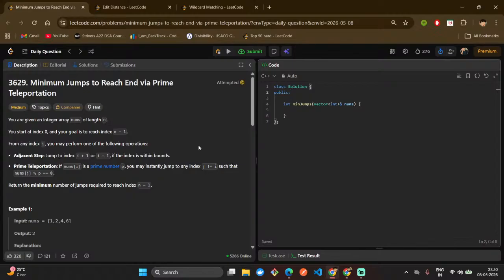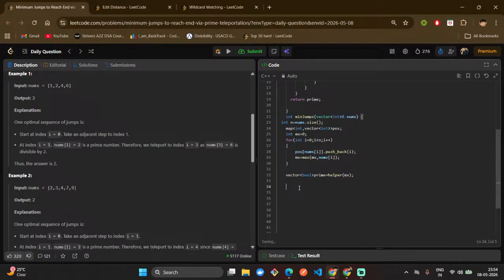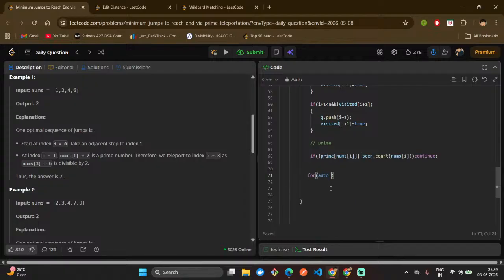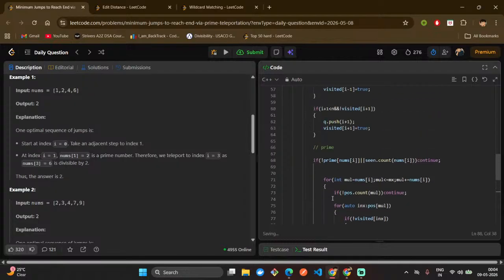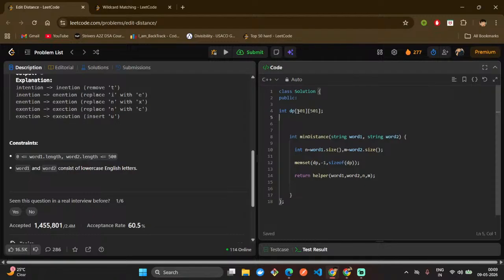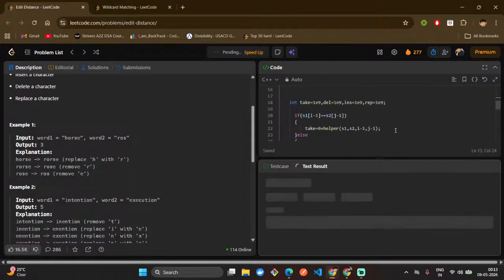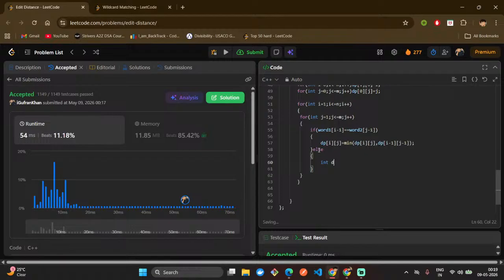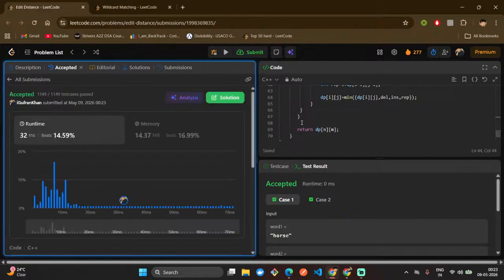Data Structures & Algorithms Explained | Beginner to Advanced